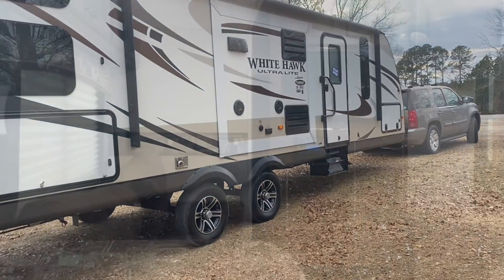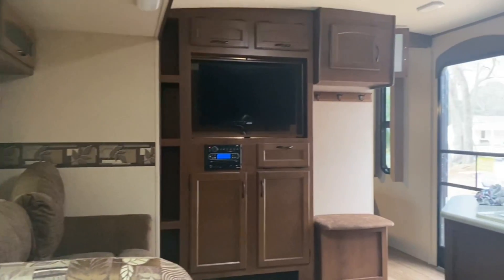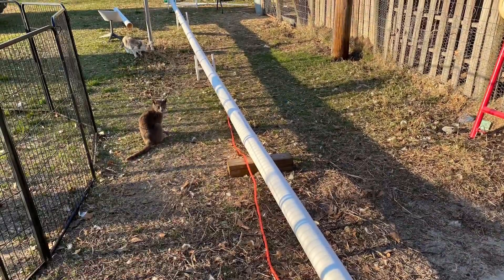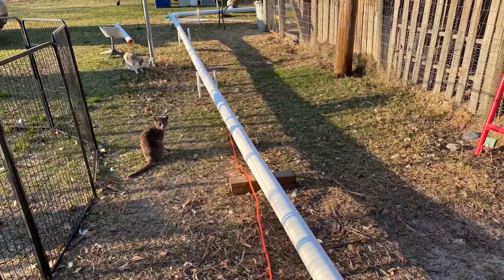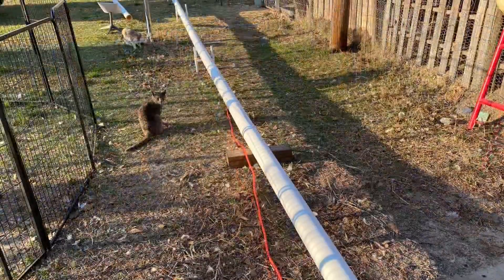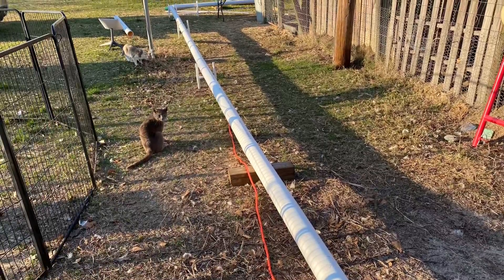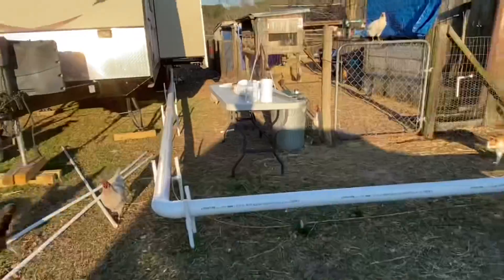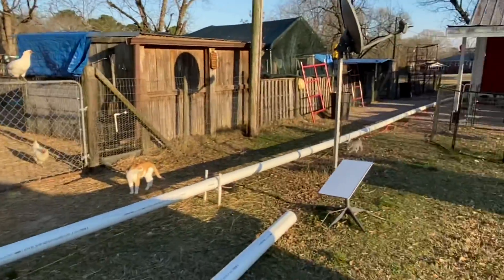Sneak peak! Home away from home!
Our home for the next few months while remodeling and repairs are made on the 1936 farmhouse!